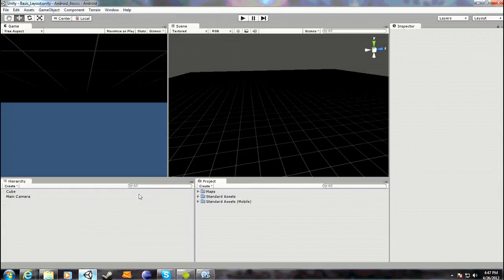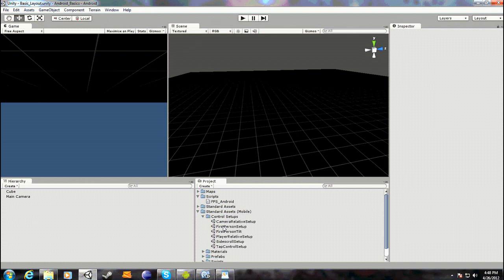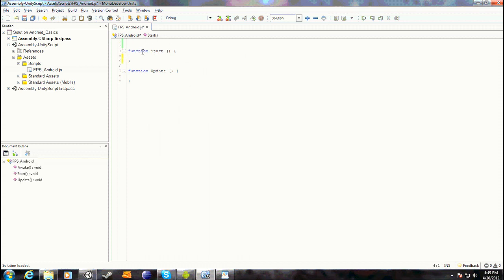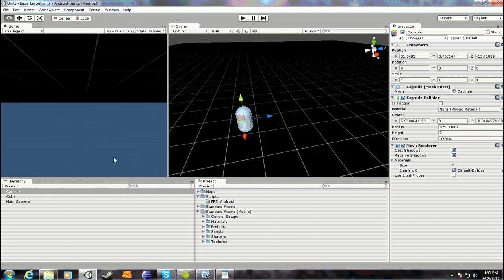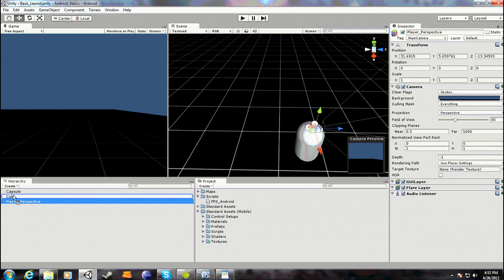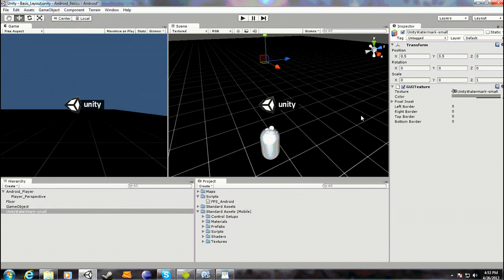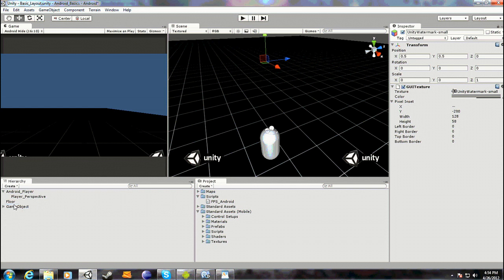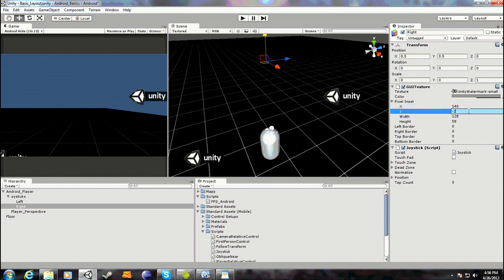Unity3d Android Tutorial Basics Part 2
Hey all its pierce here teaching you the basics of unity3d for android.

in this part i will teach you how to setup a basic scene and start coding our android movement and look scripts